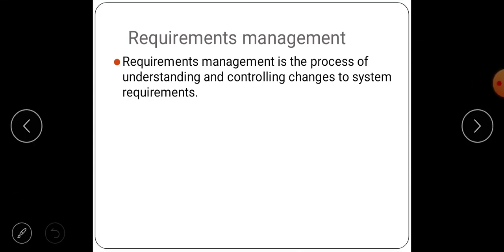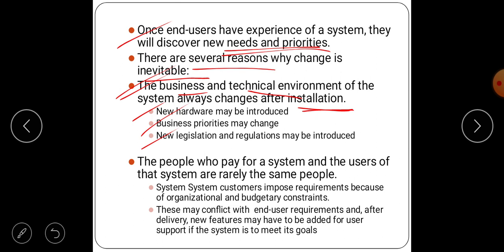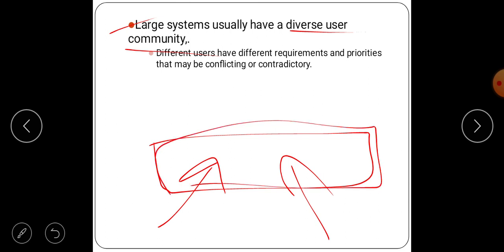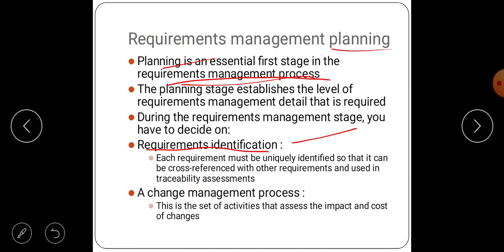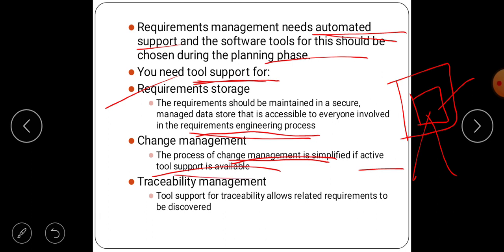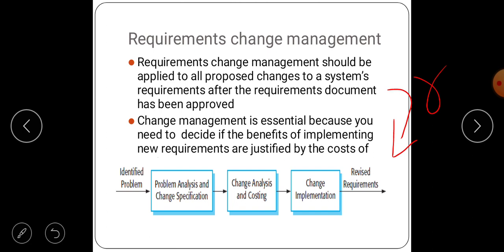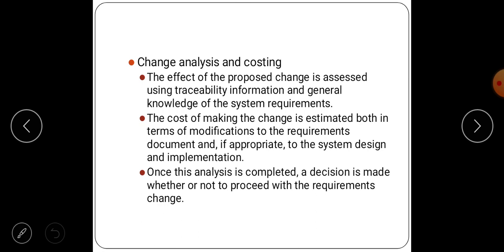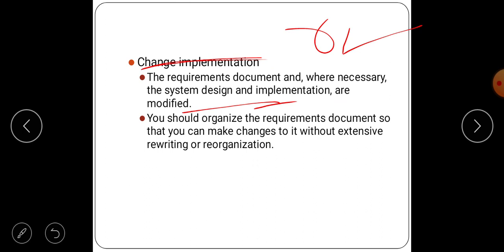SE Module 1 END